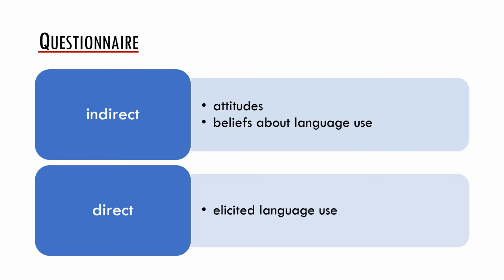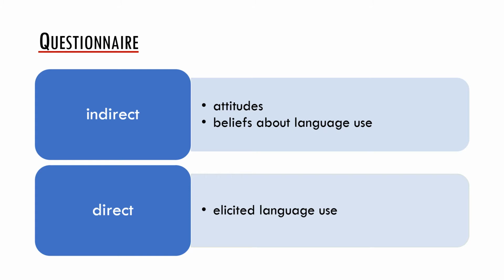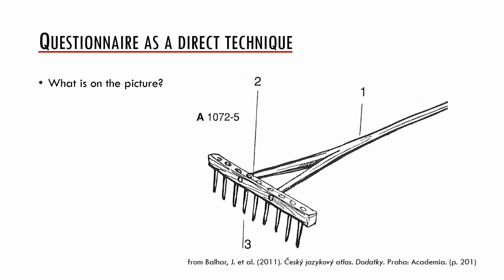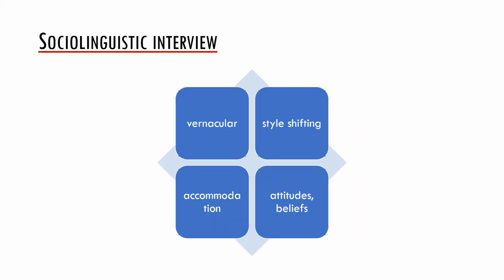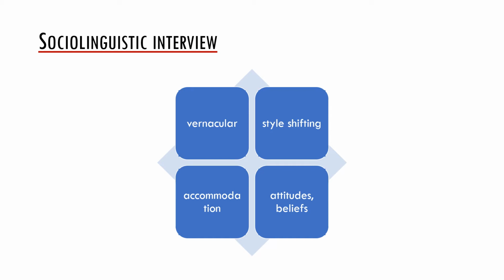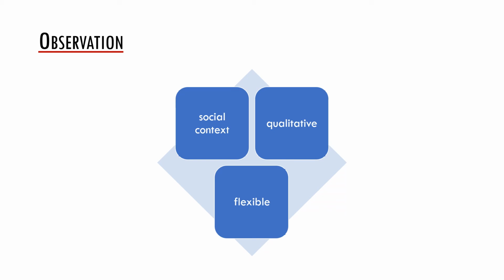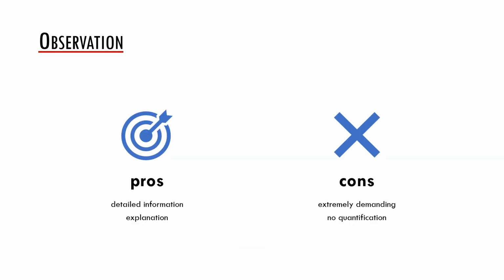Approaches II: 05e Data collection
Interdisciplinary Approaches to Language and Its Use II: Data collection